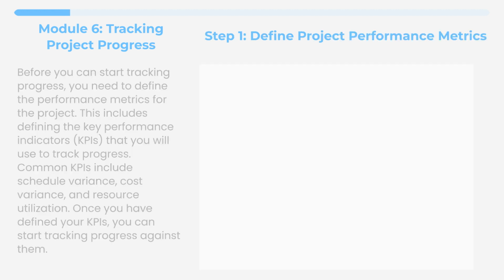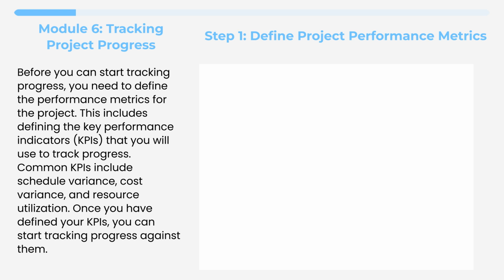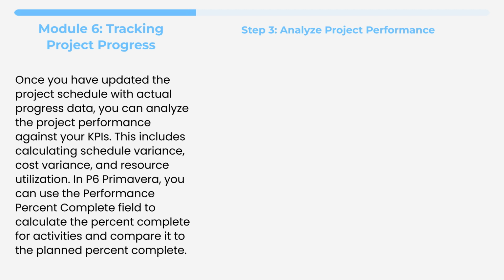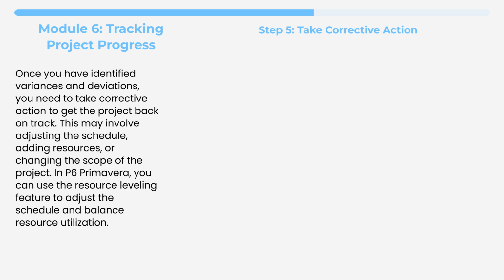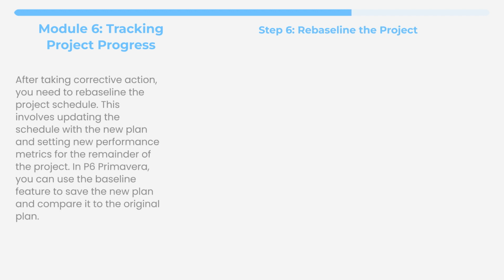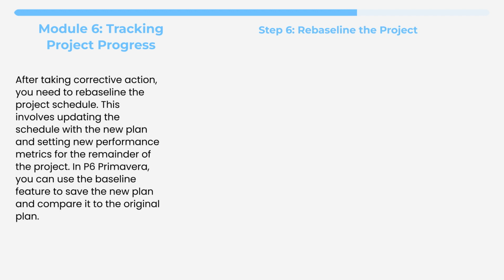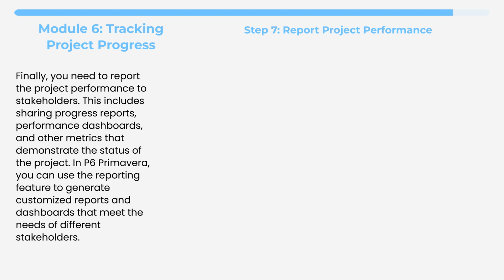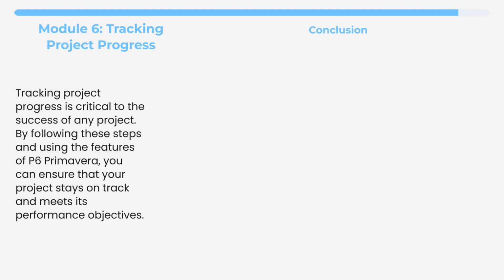Module 6: Tracking Project Progress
Setting up progress measurement and reporting tools
Evaluating project performance and productivity
Identifying deviations from the project plan
Adjusting project schedules and resource allocation as needed

0:00 Introduction
0:05 Introduction
0:25 Define Project Performance Metrics
0:48 Update Project Schedule
1:06 Analyze Project Performance
1:29 Identify Variances and Deviations
1:50 Take Corrective Action
2:11 Rebaseline the Project
2:29 Report Project Performance